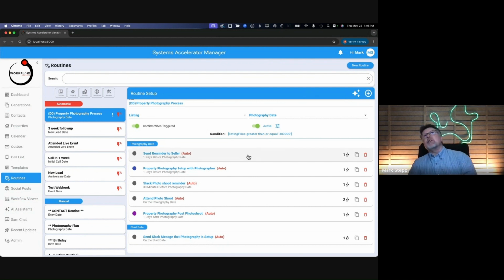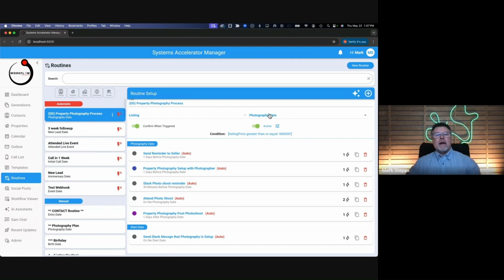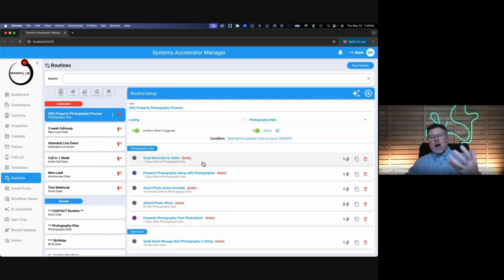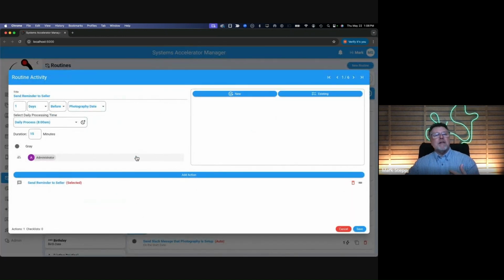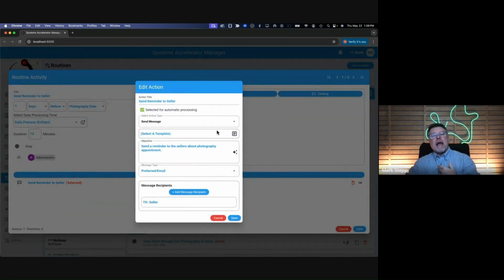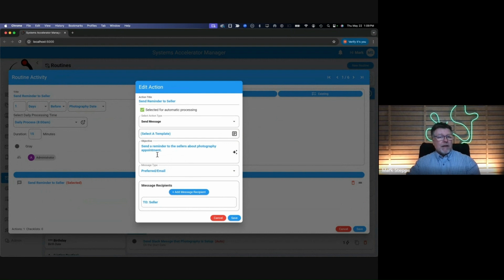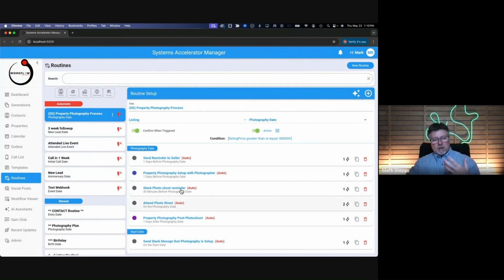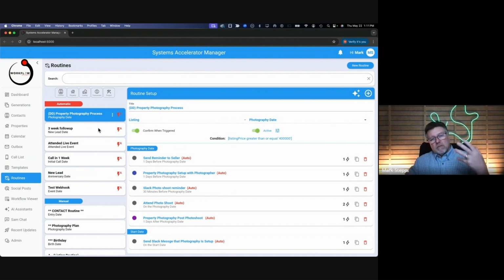Modern Real Estate Workflow Automations With SAM Routines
See how SAM’s Routines simplify complex workflows in seconds. Ideal for agents who want to automate follow-ups, reminders, and next steps—without learning Zapier.